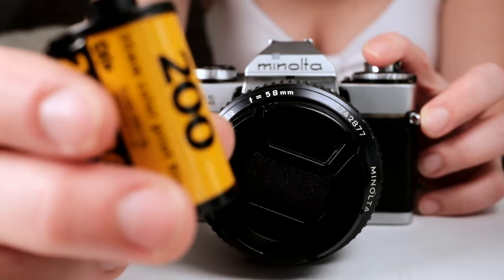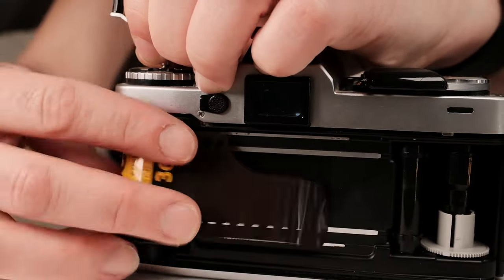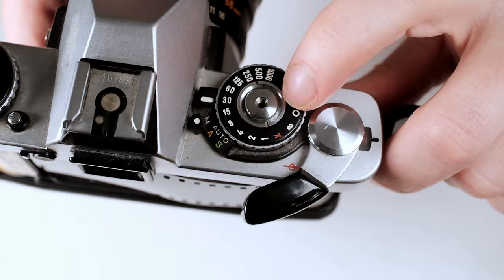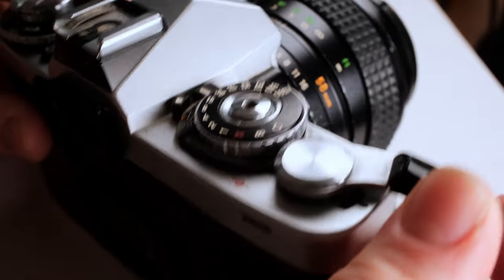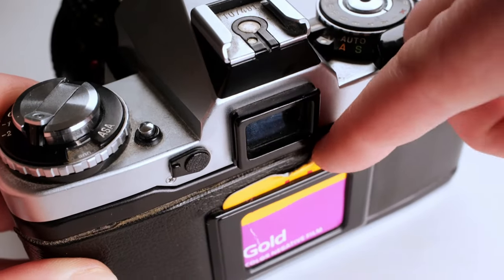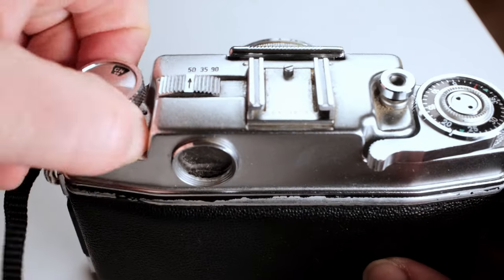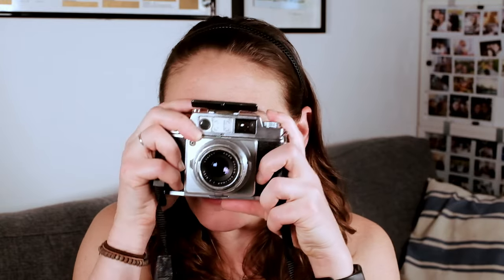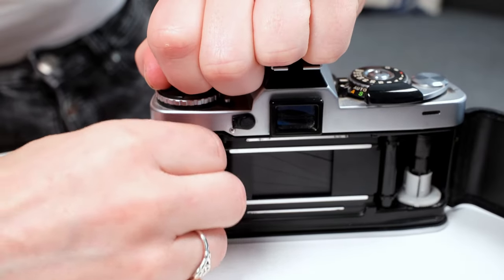How to Load 35mm Film in an Analog Camera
In this video, learn how to avoid common mistakes when loading 35mm film. This quick and easy guide is perfect for beginners and those looking to make the switch to analog!

This video includes both loading and unloading the film, as well as some tips that'll make your first roll a huge success! Be sure to watch this video so you don't make the same mistakes I used to make.

► Key Moments:
00:00 Intro
00:22 Loading the Film
01:14 Mistake to Avoid
02:12 Troubleshooting
02:28 Other Cameras
03:07 Unloading the Film
03:35 Outro
03:47 Outtakes